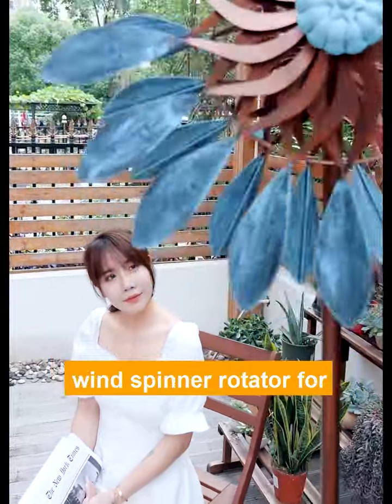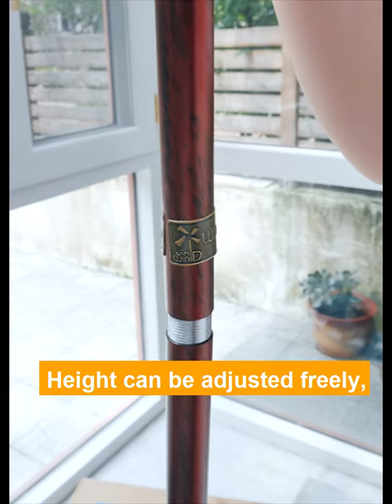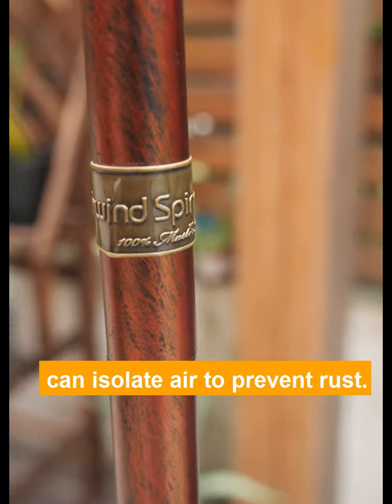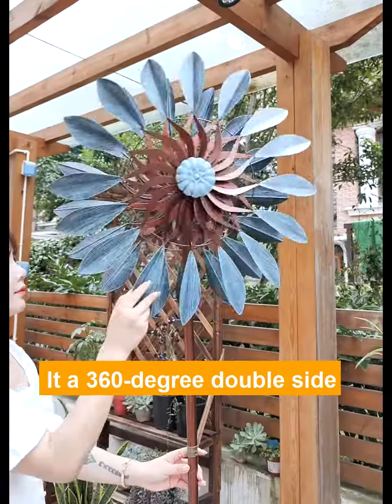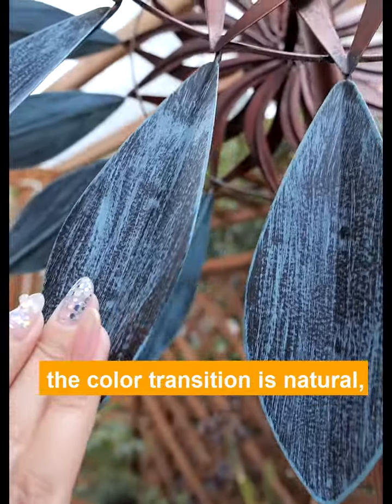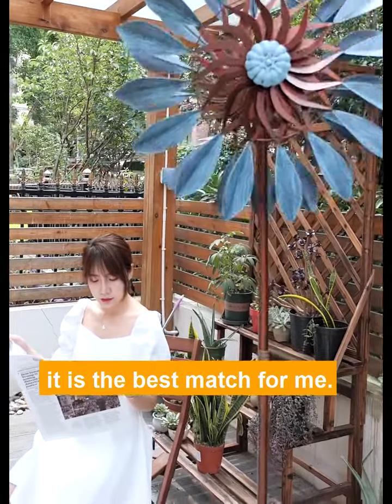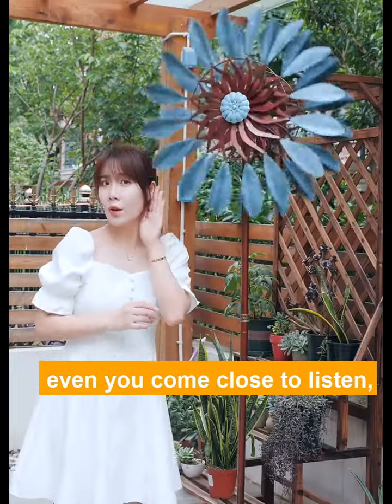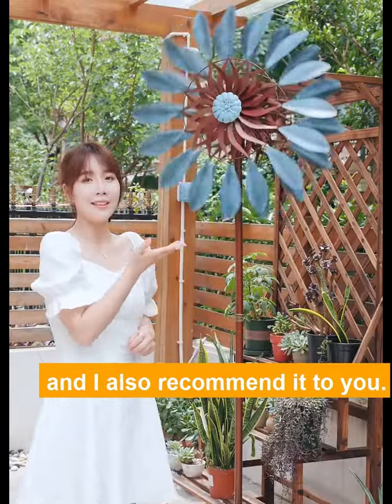Blue and Bronze Classical Flower Win Wind Spinner WWT-013